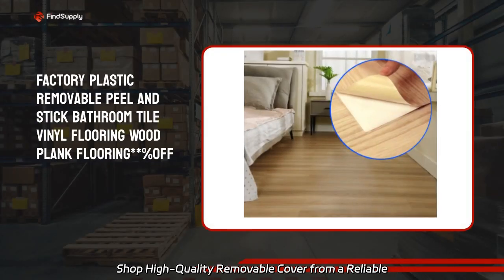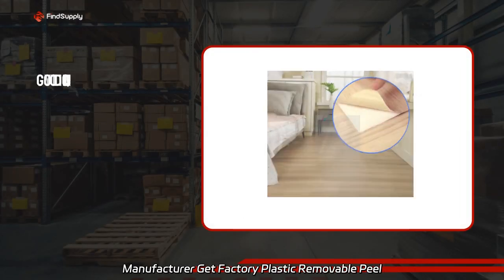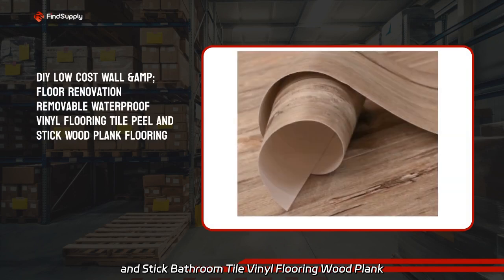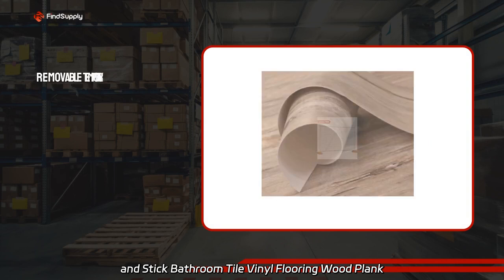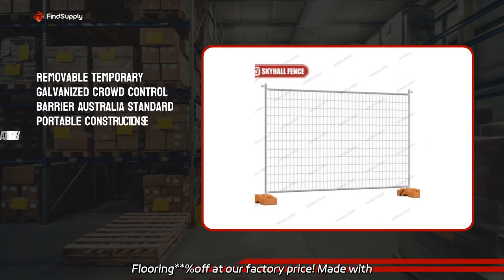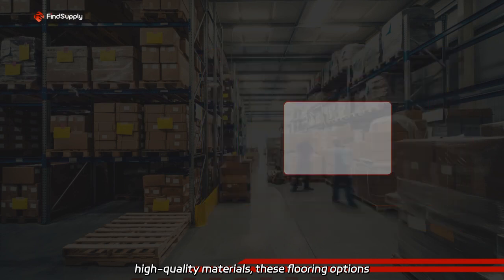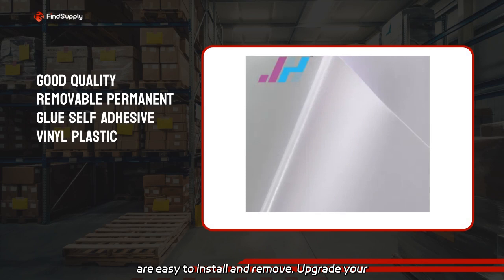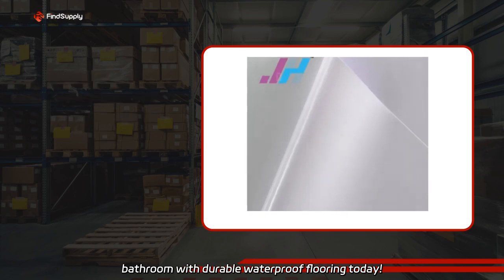Shop High-Quality Removable Cover from a Reliable Manufacturer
Shop High-Quality Removable Cover from a Reliable Manufacturer Get Factory Plastic Removable Peel and Stick Bathroom Tile Vinyl Flooring Wood Plank Flooring**%off at our factory price! Made with high-quality materials, these flooring options are easy to install and remove. Upgrade your bathroom with durable waterproof flooring today!